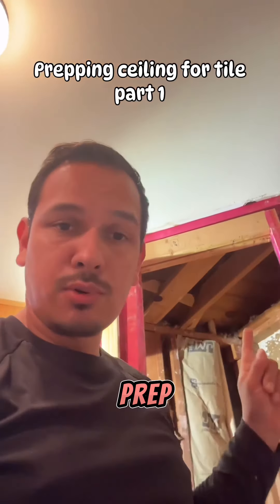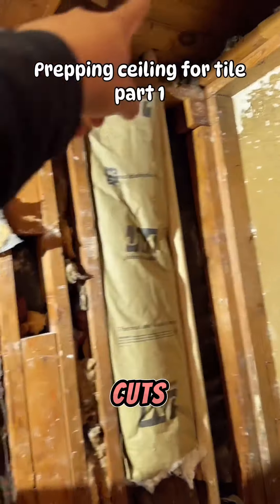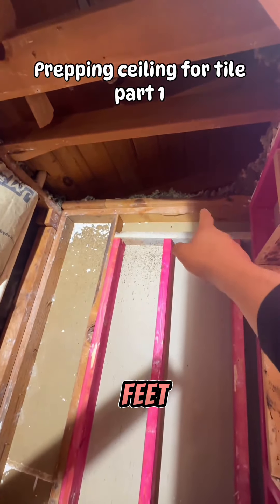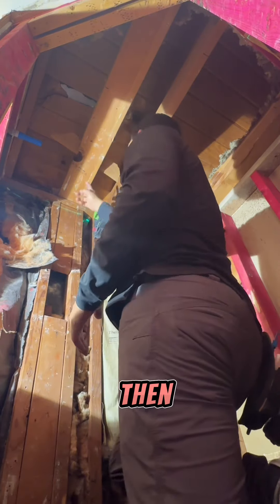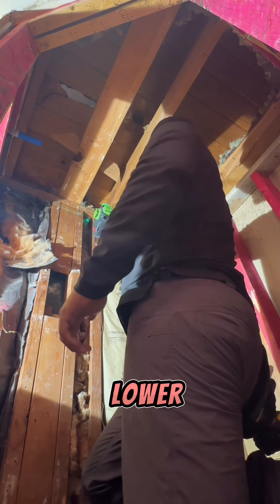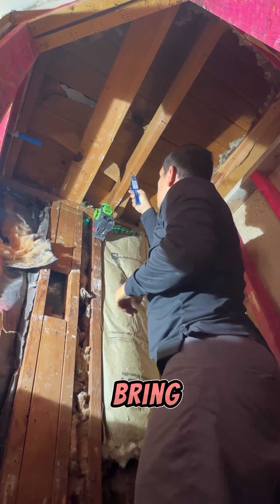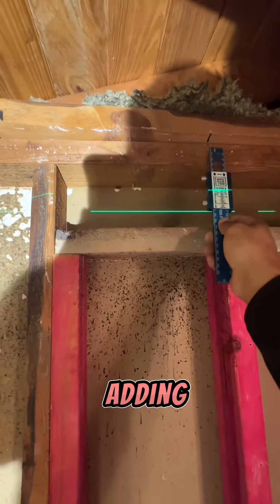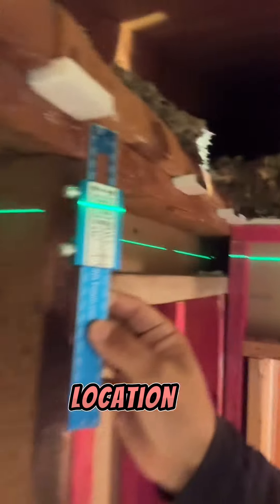Prepping a ceiling for Tile using Builtwithfoam foam shims